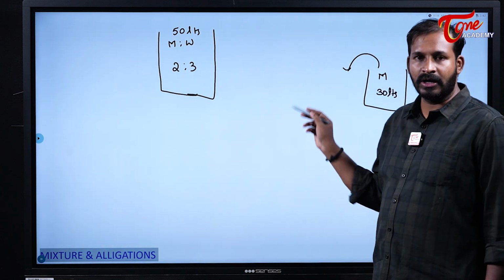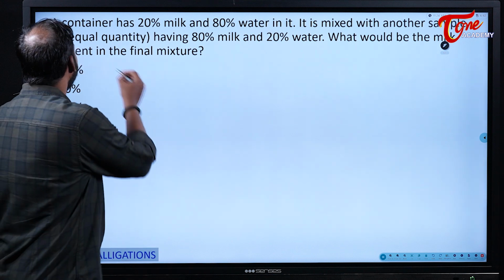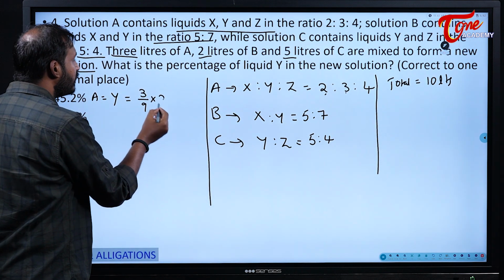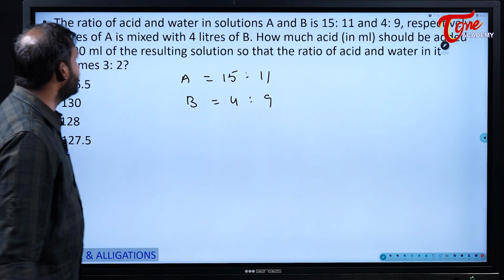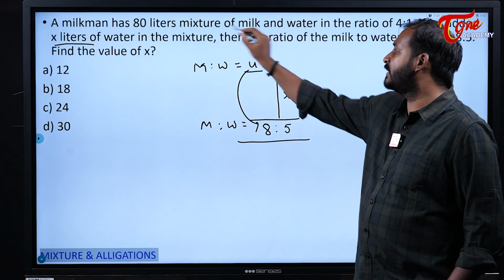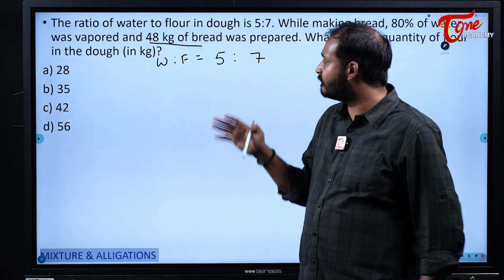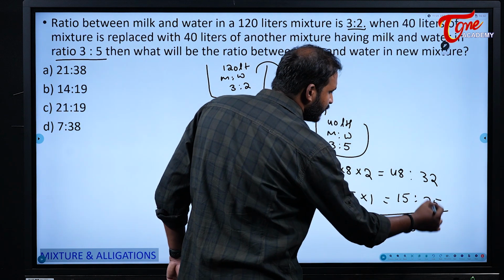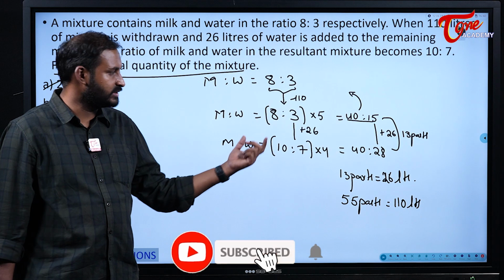RRB Group D Maths Classes 2025 | Mixture & Alligations | Class-1 | Tone Academy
Join Tone Academy for RRB Group D Maths Classes 2025! In Class 1, we cover Mixture & Alligation with easy-to-understand concepts, tricks, and solved examples to help your RRB Group D exam.
This session is perfect for beginners and aspirants looking to strengthen their basics and improve speed in solving quantitative problems.

📌 Topics Covered:

Basics of Mixture & Alligation

Shortcut tricks for RRB Group D

RRB Group D aspirants 2025

Anyone wanting to master Mixture & Alligation concepts